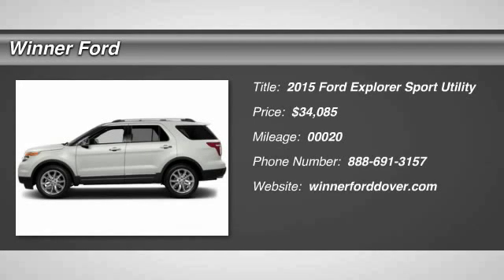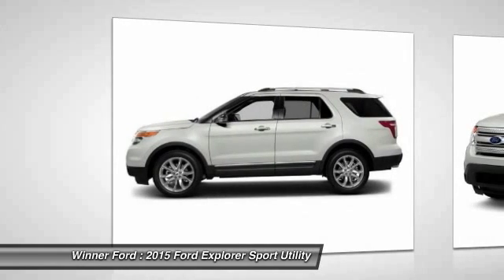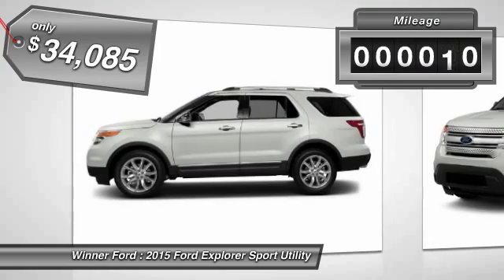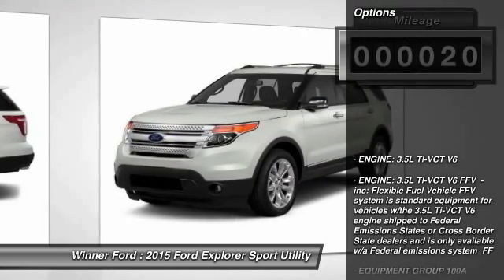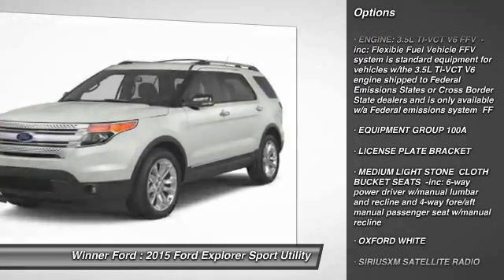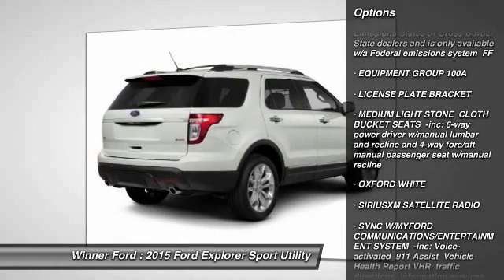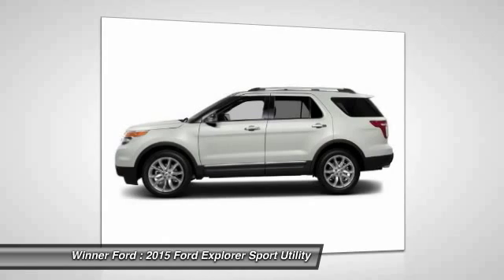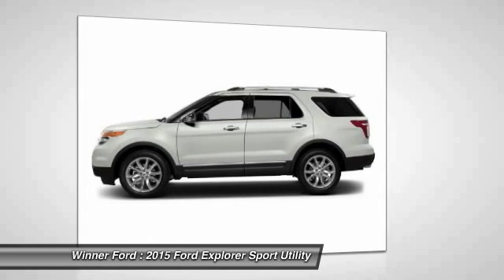2015 Ford Explorer Dover DE F1371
2015 Ford Explorer Base - $34085

Winner Ford
591 South Dupont Highway

Don't miss this 2015 Ford Explorer. It's equipped with Automatic transmission and features a Oxford White exterior. With 20 miles, You'll want to take this Sport Utility home. Make a great choice today.